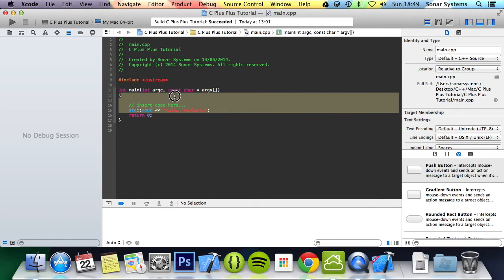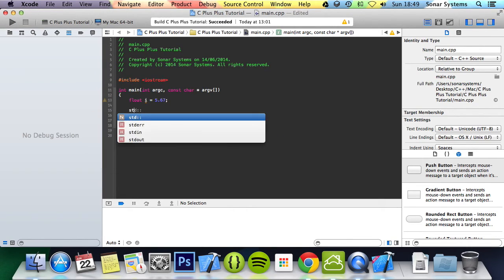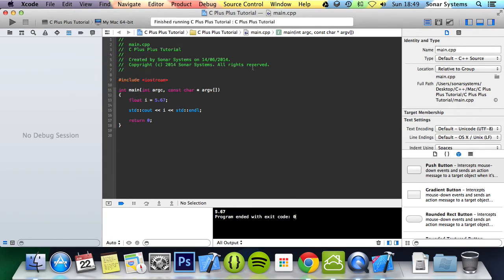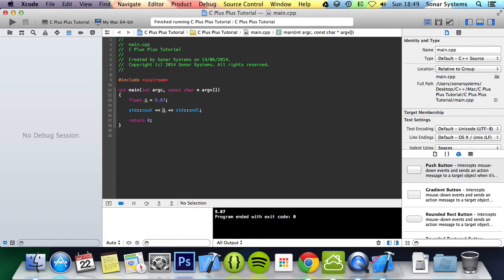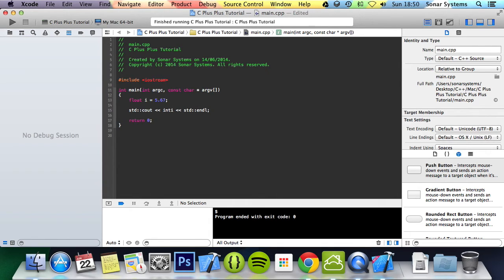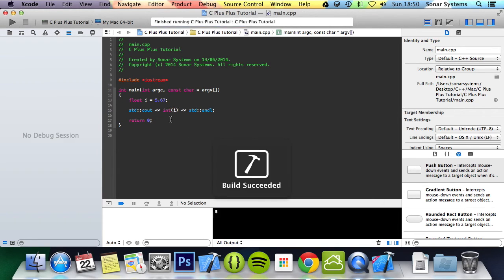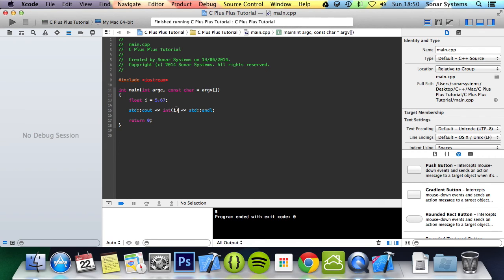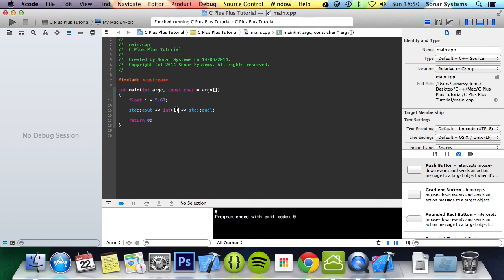C++ Programming Tutorial 17 - Type Casting Operator